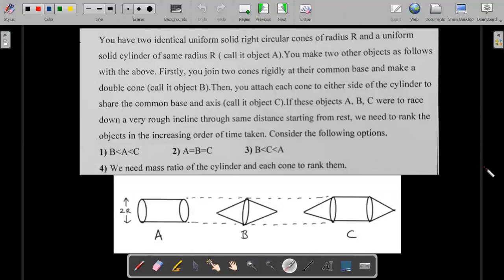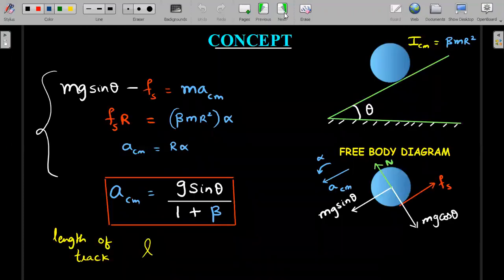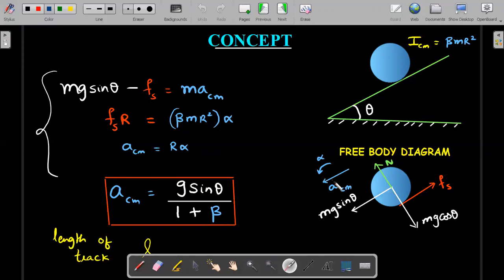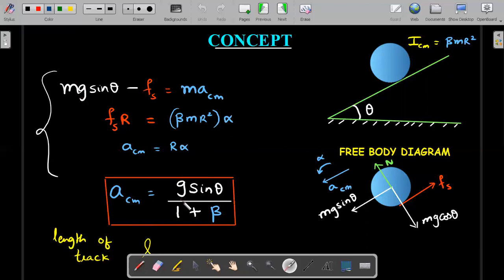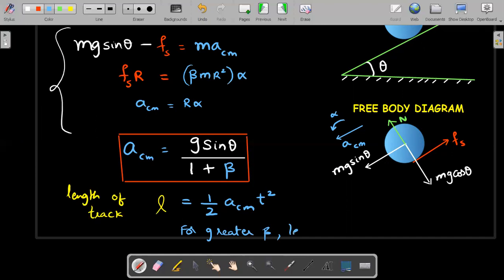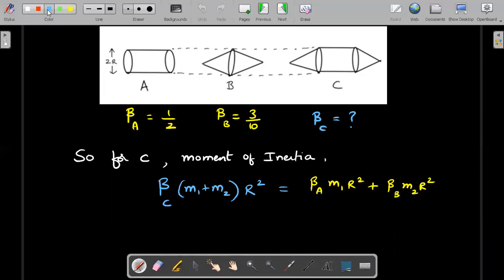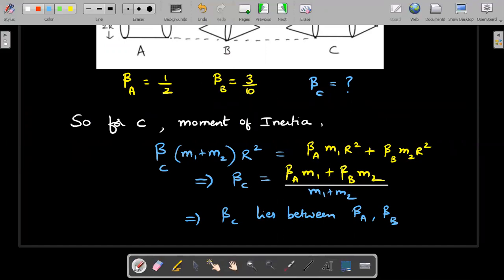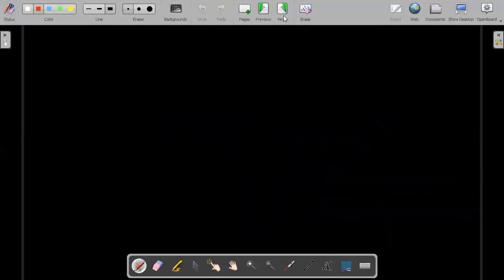AITS SELECT-3 :ROLLING CONES ft. DOUBLE CONE :D ..CAN YOU JUSTIFY WHO WILL WIN THE RACE?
Q : You have two identical uniform solid right circular of radius R and a uniform solid cylinder of same radius R(call it object A) . You make two other objects as follows with the above. Firstly, you join two cones rigidly at their common base and make a double cone (call it object B) . Then , you attach each cone to either side of the cylinder to share the common base and axis (call it object C) . If these objects A,B,C were to race down a very rough incline through same distance starting from rest , we need to rank the objects in the increasing order of time taken,. Consider the following options.
 (1) B A C (2) A=B=C (3) B C A
 (4) we need mass ratio of the cylinder and each cone to rank them.